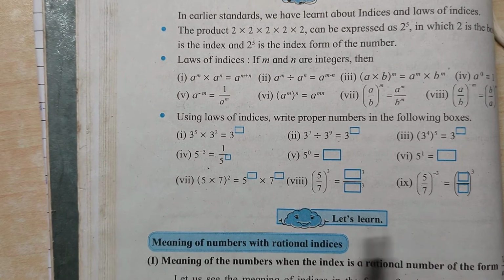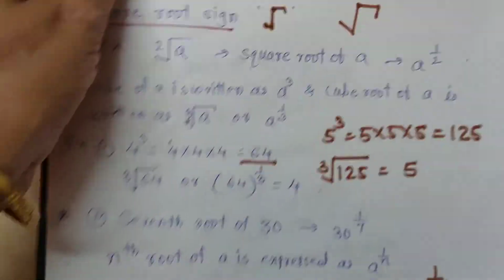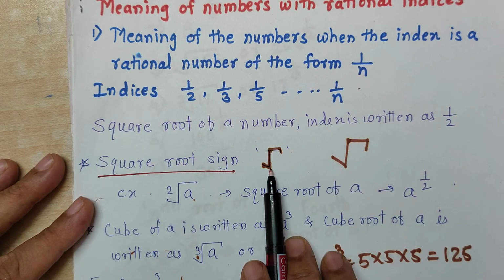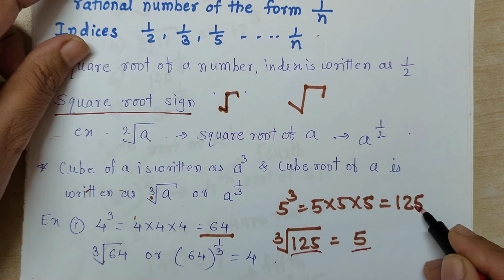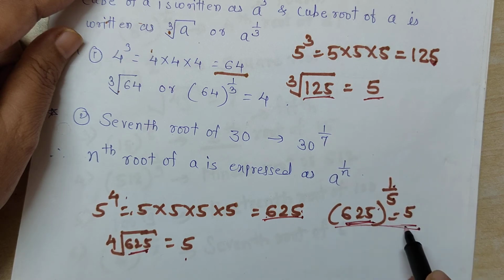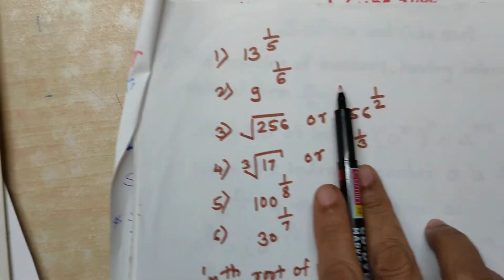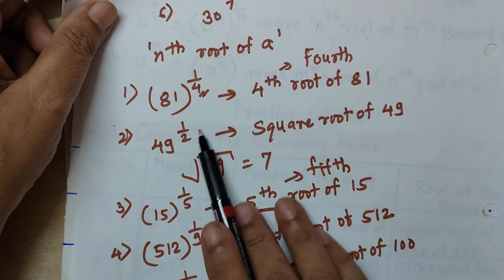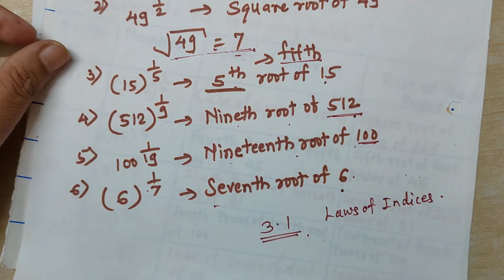Chp.- Indices and Cube root. Meaning of numbers with rational indices.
Chp.- Indices and Cube root.
 Meaning of numbers with rational indices.